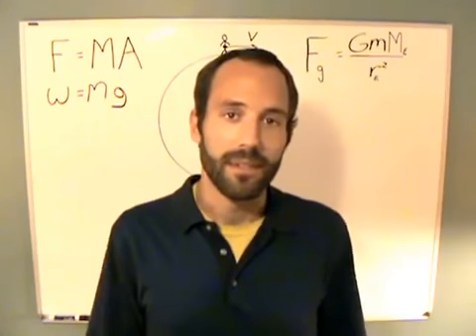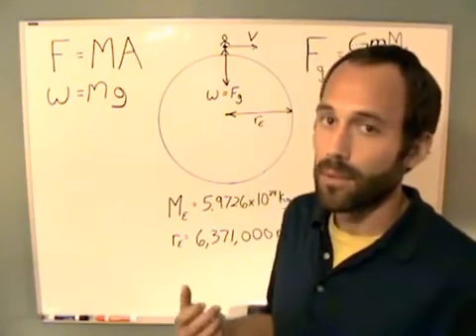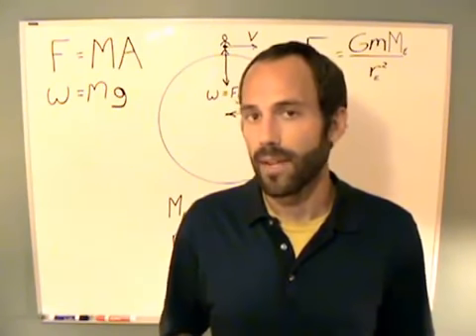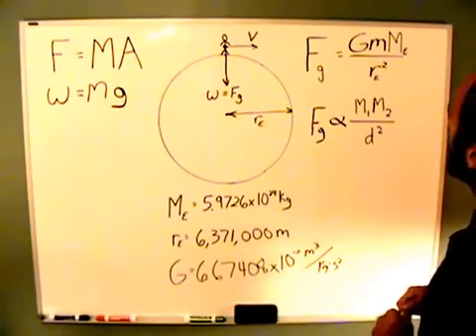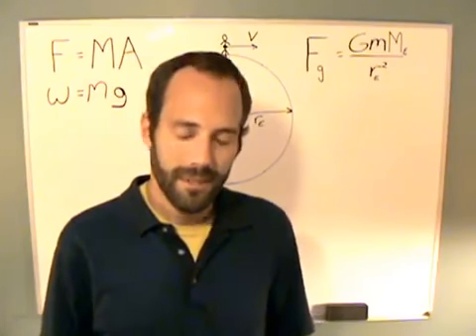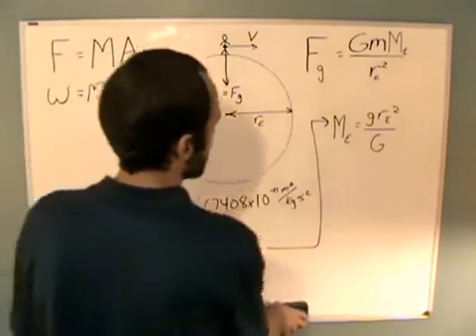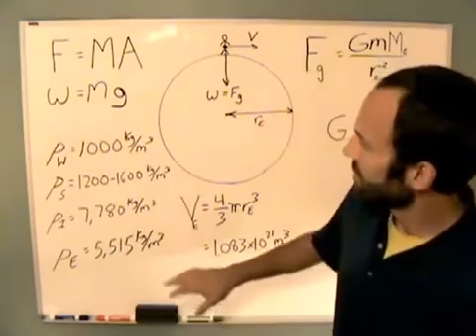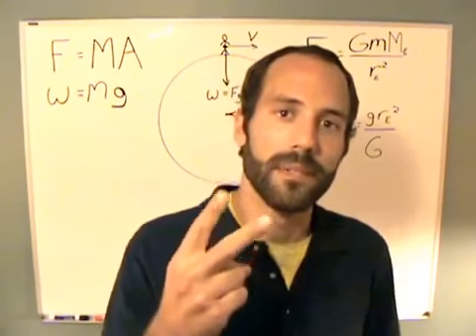Brian Mullins - The Mathematics of Gravity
original video and channel taken down

The video is part of a series called "Balls Out Physics"